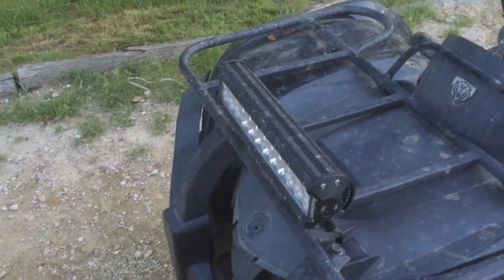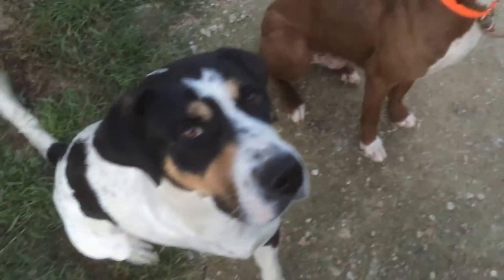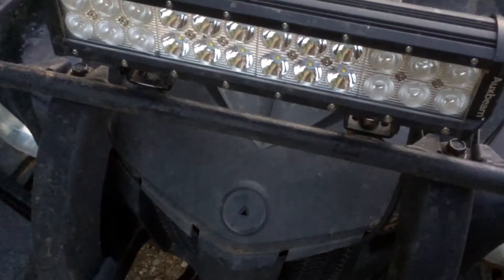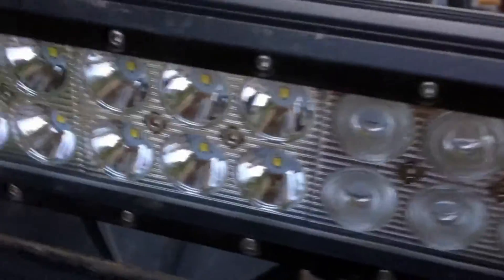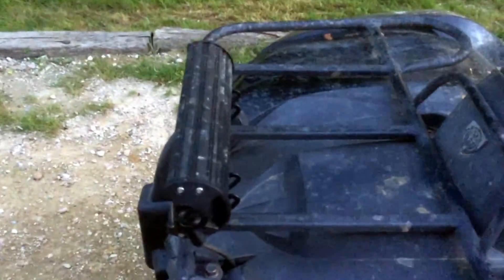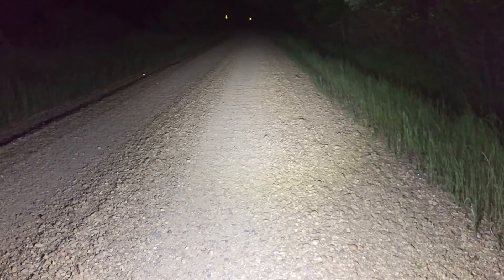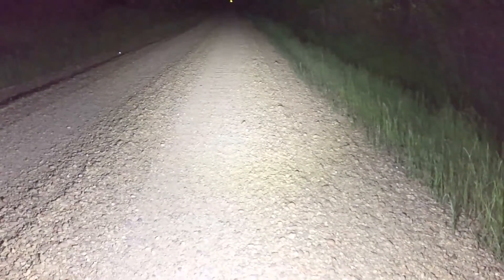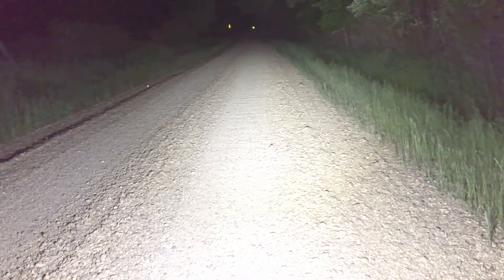Auxbeam 12" LED Light Bar Review